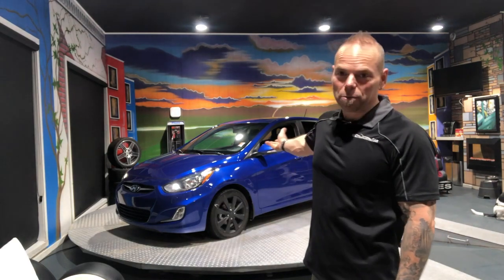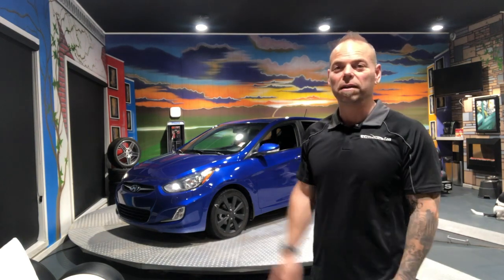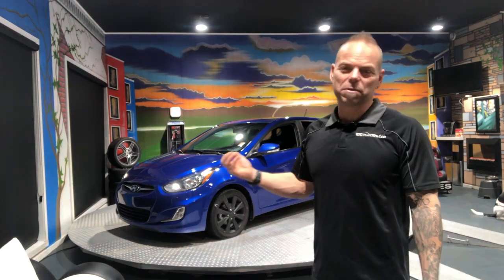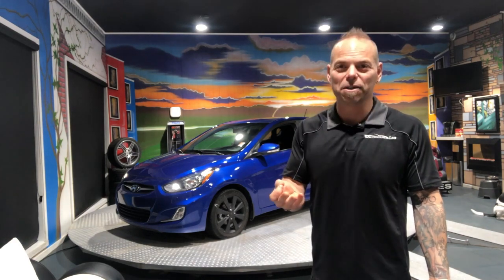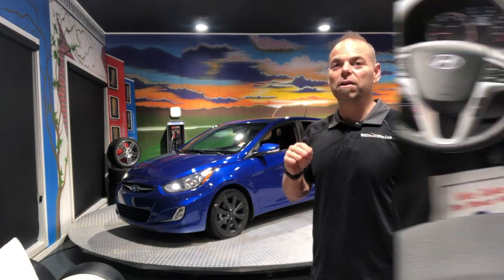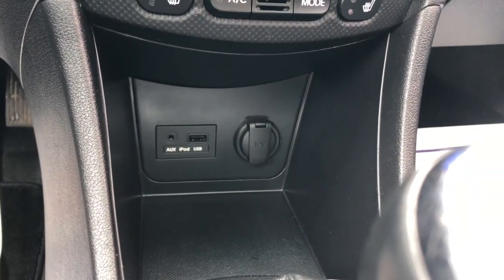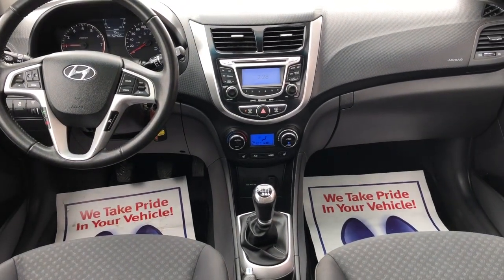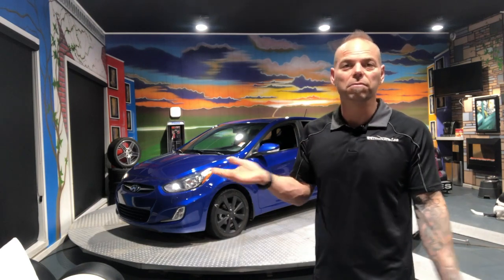2013 Hyundai Accent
This video is about 2013 Hyundai Accent

Super clean and Reliable Hyundai Accent Hatchback Sport
6 speed Manual and loaded with options like sunroof and heated seats!

This car is Certified and goes with warranty!

We are located just 10 minutes from Saskatoon in the small City of Warman Sk.